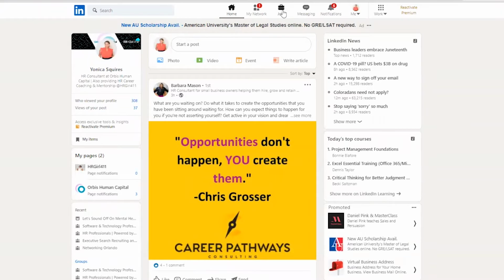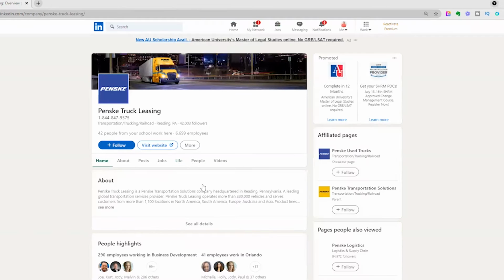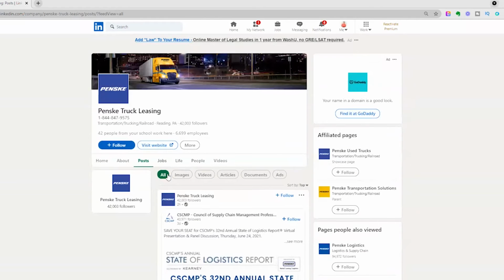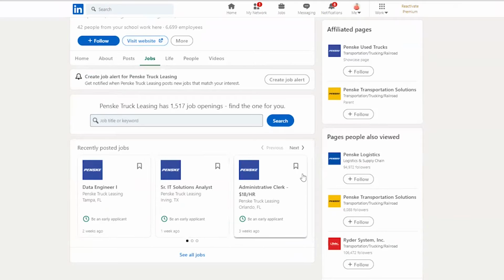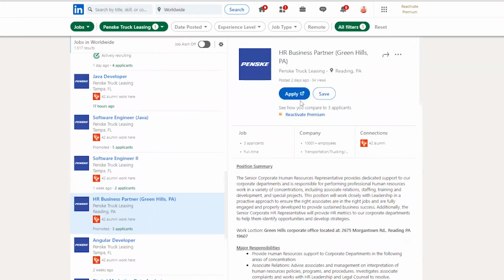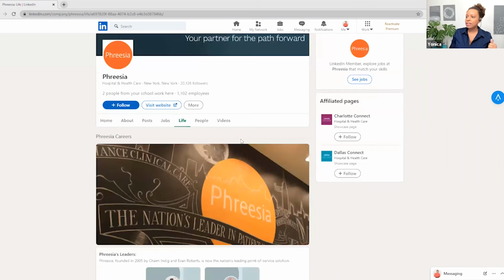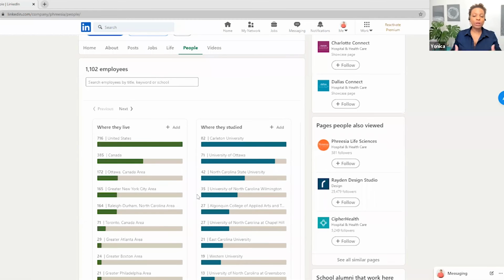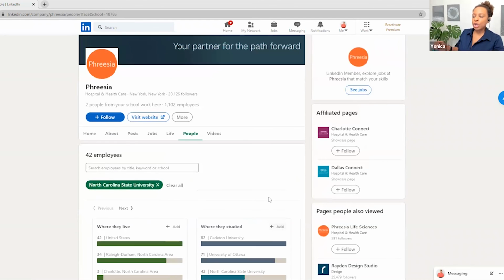How To Research Employers on Linkedin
When it's time to apply for a job, it's critical to research the company you have applied to work for. What are their goals, market, customers, and most importantly is their workplace culture.

In this video I'm sharing some general research techniques you can use on Linkedin.

*Access HR Related Resources Like Templates and More*

*Learn More About My HR Consulting Business (B2B)*
Orbis Human Capital